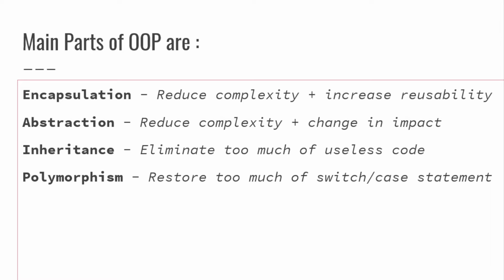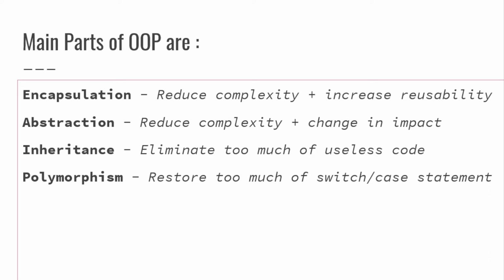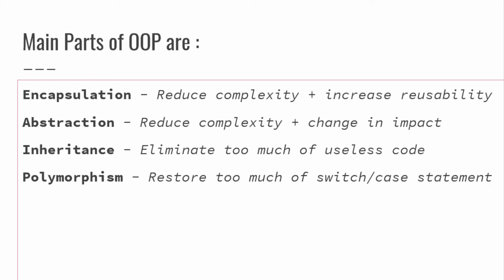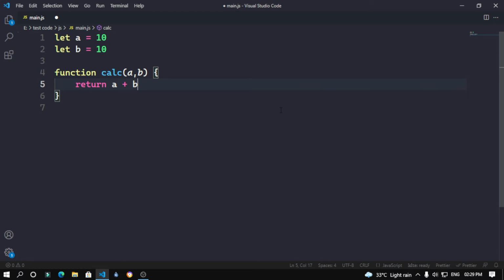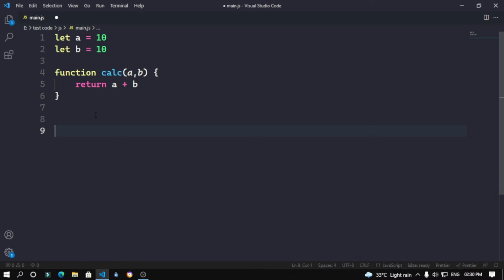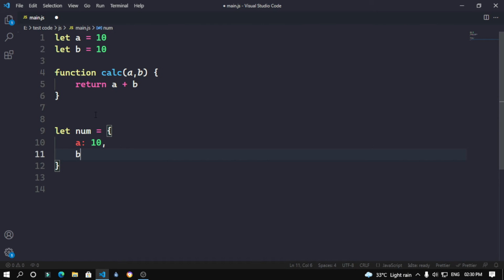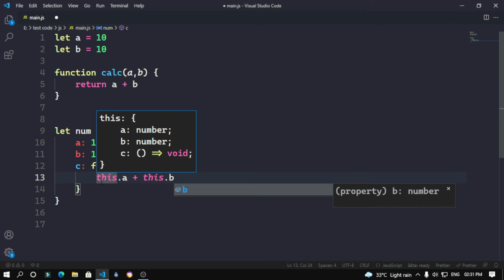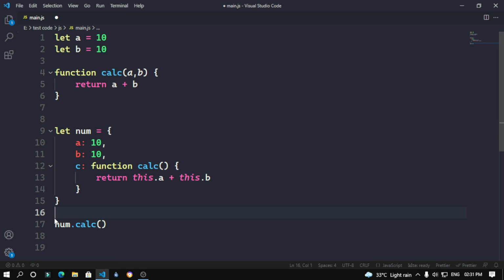Learn Object Oriented Programming with JS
Object-oriented programming allows developers to build applications with reusable and maintainable blocks of code, which leads to efficiency and simplified software design. With object-oriented JavaScript, you'll be able to build classes to construct objects that encapsulate both data and functionality.

Talk with ya ?

6 Comments